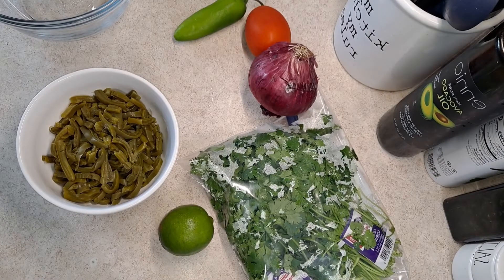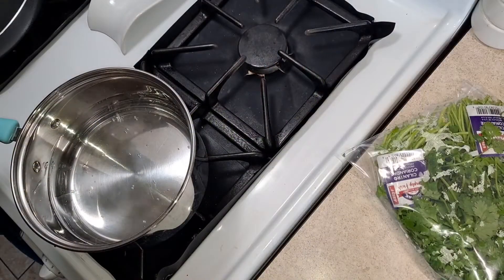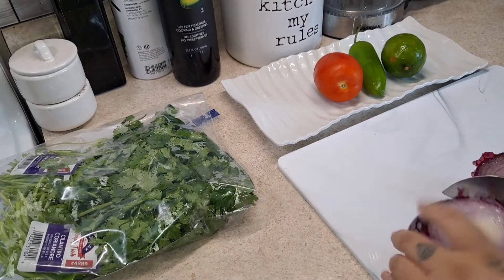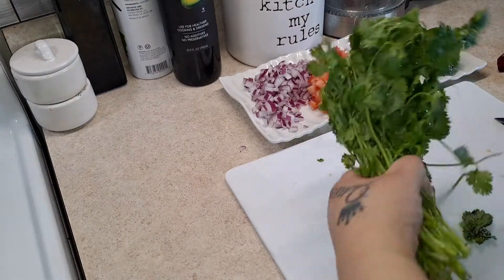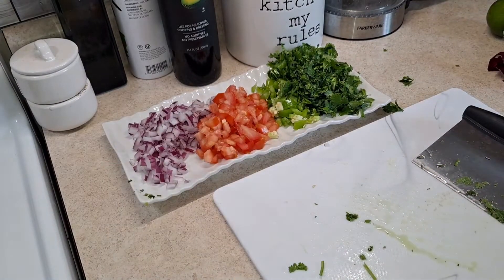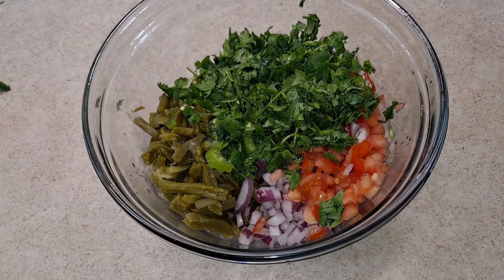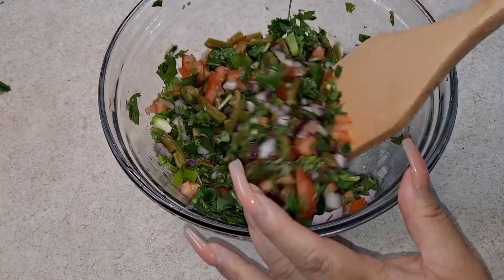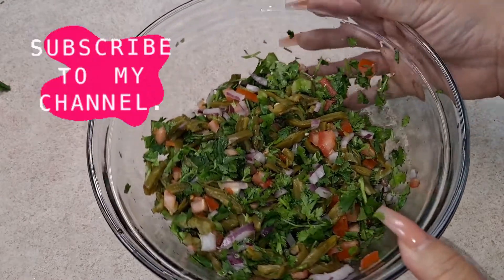Mexican Cactus salad ☆ Ensalada de nopales/verosrecipevlogss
Authentic Mexican Cactus salad or Ensalada de nopales,  called in Spanish. Nopales are very common in Mexican cuisine and used in salsas,salad, or stews..so today I'm sharing you how I prepare and make a easy delicious Cactus salad!! you can find nopales in stored jars, or fresh of spines. A very healthy vegetable,  Cactus can be used to control high cholesterol and blood sugar,  So if you got to this point please support me by clicking on the subscribe button and like button that will truly help me for more suggestions for more viewer's 😊 so thank you for watching and I always share my social medias and more recipes for you to enjoy,  click on the link provided below 👇🏻

INGRIDIENTS NEEDED!!
CILANTRO
PRE COOKED CACTUS/NOPALES
SMALL RED ONION
1 JALAPENO
SMALL LIME
SALT & PEPPER FOR TASTE IF NEEDED

SNAPCHAT 👻 VIIQUEEN
Facebook recipe page 👇🏻